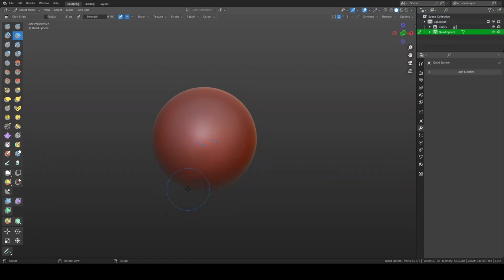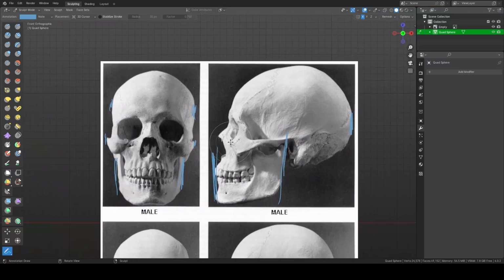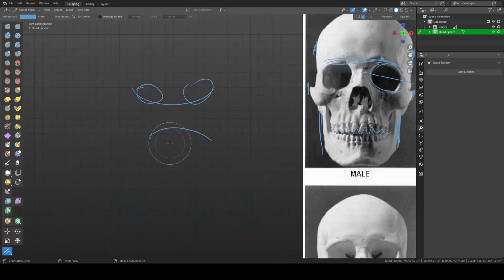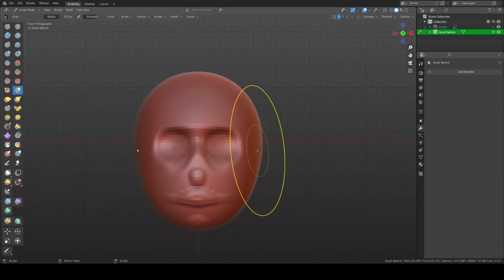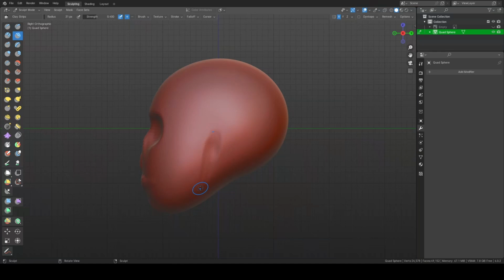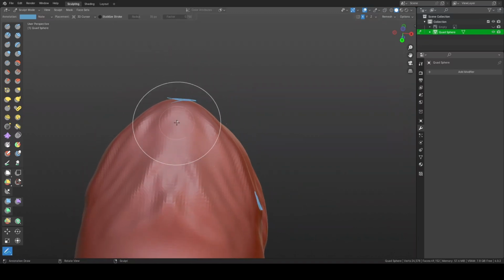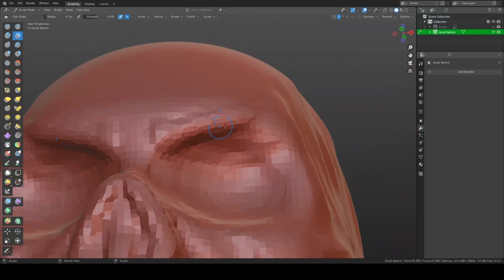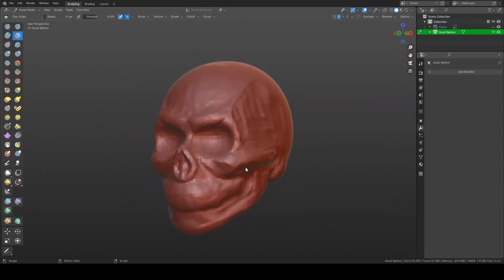Anatomy Of The Skull For Sculpting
Hello, people. In this video I will show you the basic anatomy of the skull with example sculpting done in blender.